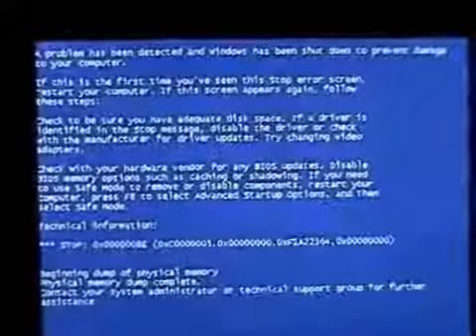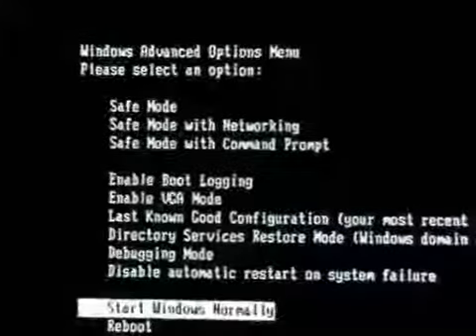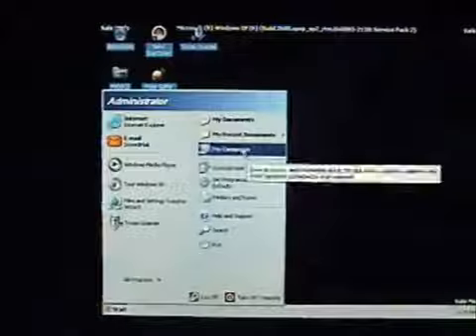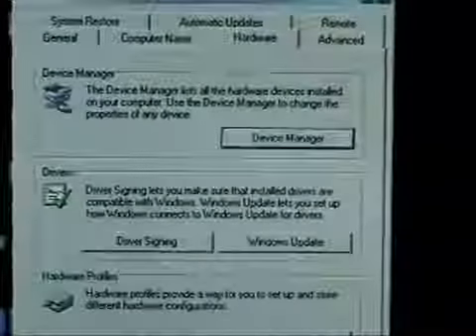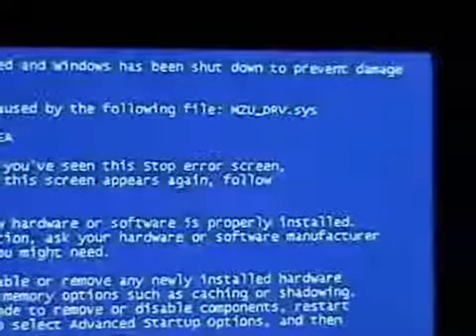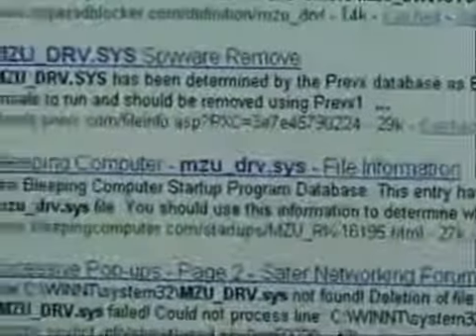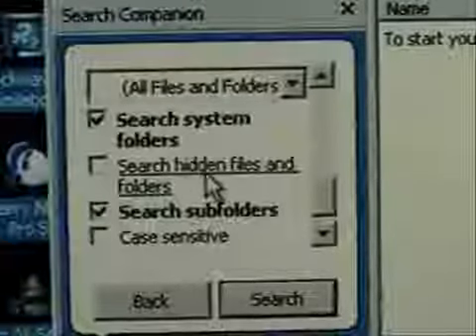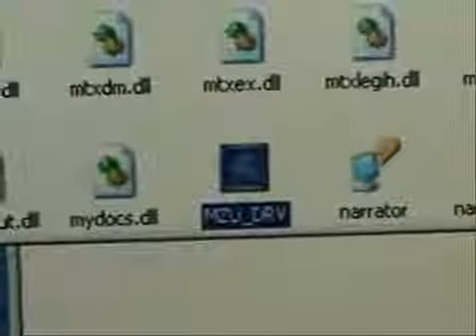How To Repair Blue Screen and Safe Mode